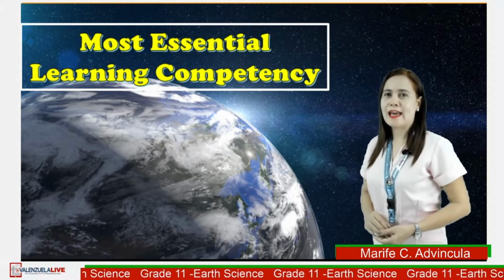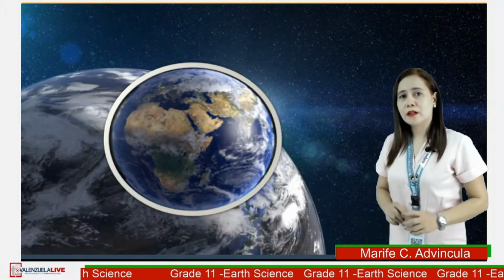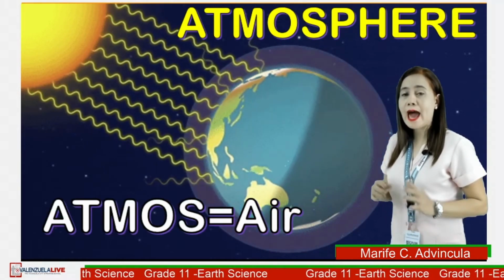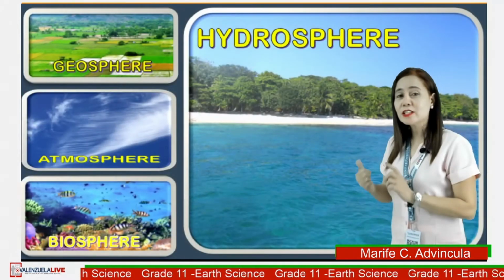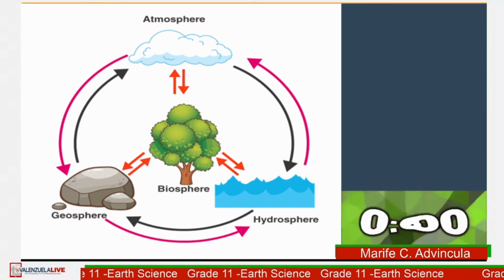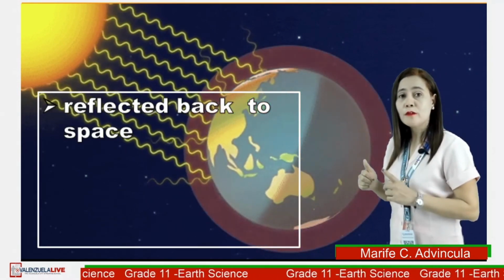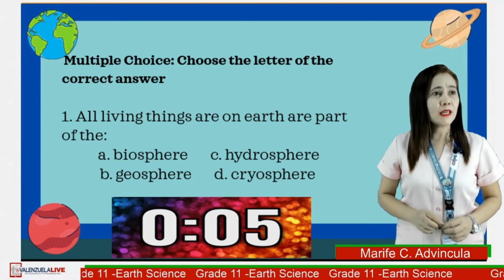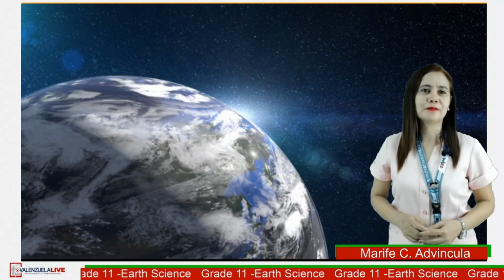GRADE 11 Q1 WEEK 1 - EARTH SCIENCE